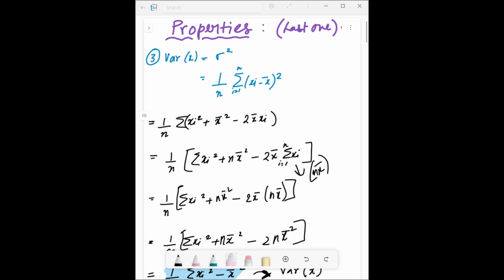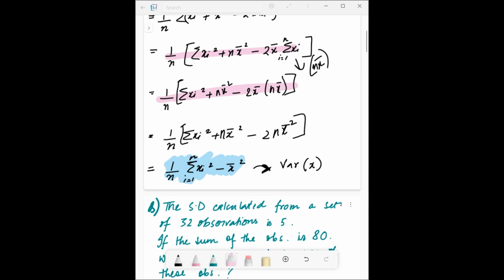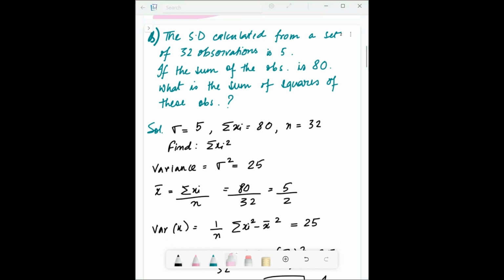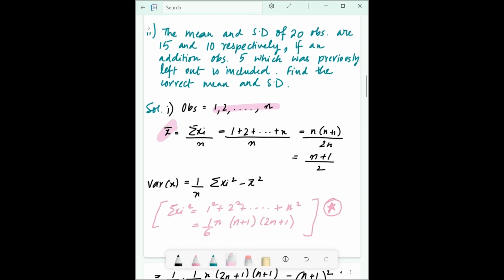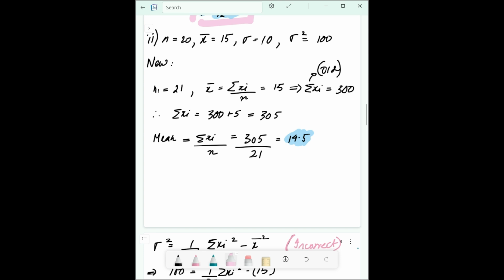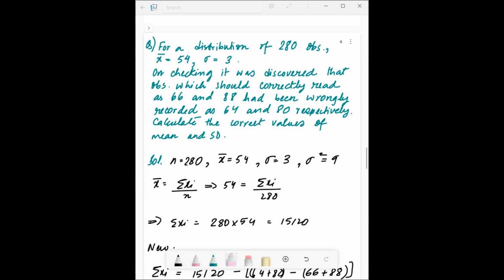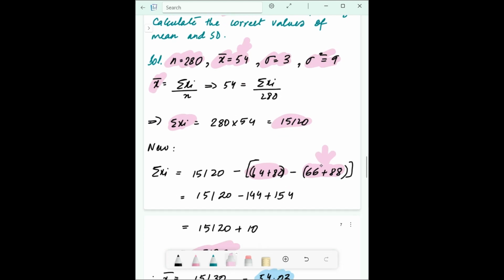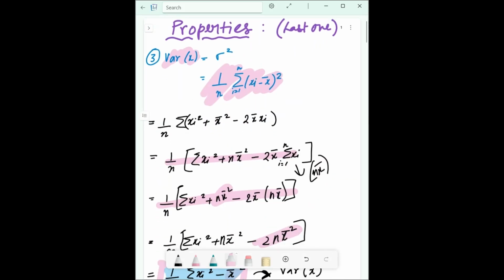Part 2: The Ultimate Variance Formula & Practical Problems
Part 2: The Variance Formula That Solves EVERYTHING! 🧠✨

Welcome back, math enthusiasts! Ever felt like calculating Standard Deviation and Variance was a tedious chore? What if I told you there's a secret formula that makes it ALL easier? In this video (Part 2 of our series), we're unlocking the LAST property of Standard Deviation—a powerful, game-changing formula for Variance that will become your new best friend in statistics! 🤝

Forget calculating endless differences from the mean! In this session, you'll learn the ultimate shortcut and use it to crack some classic statistical puzzles. We’re turning you into a data detective! 🕵️‍♂️

Here’s EXACTLY what you’ll master in this video:

✅ The MAGIC Variance Formula:
We’ll derive and understand Var(x) = (1/n)∑x_i² - (x̄)²—the most efficient way to calculate variance without the usual mess!

✅ Problem 1: The "Sneaky Sum of Squares"
How do you find the sum of squares when you’re only given the sum of the data and the standard deviation? We’ll solve it in seconds!

✅ Problem 2: The "Case of the Missing Data Point"
What happens when you realize you forgot one number? We’ll update the mean and standard deviation like pros—no starting over required!

✅ Problem 3: "Data Detective: Correcting Errors"
Found typos in your dataset? No problem! We’ll hunt down the mistakes, correct the mean and standard deviation, and restore order to your data.

⭐ Ready for the next level?
Now that you’ve mastered absolute measures of dispersion, get ready for Part 3, where we dive into Relative Measures (like the Coefficient of Variation)—the key to comparing apples and oranges in the world of data! 🍎🍊